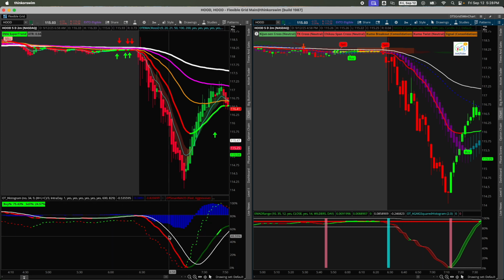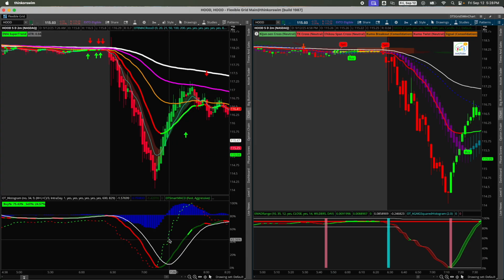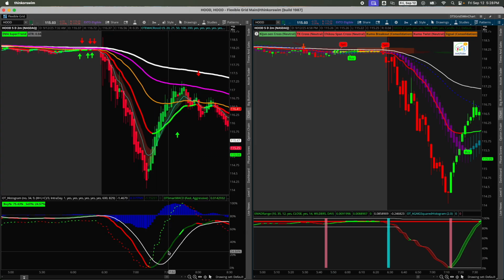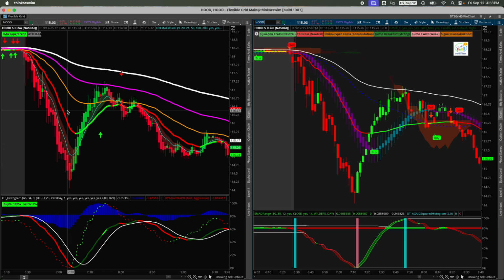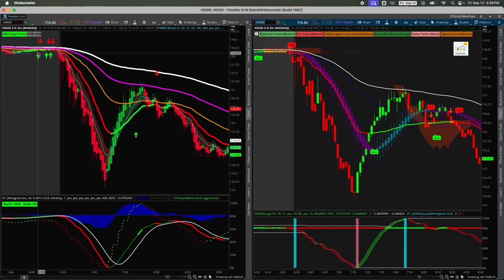EMA Trend Indicator | Tradingview | Thinkorswim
By using OOFYTRADER and consuming any of its content, you agree to the following terms:

1. Educational Purpose Only
OOFYTRADER is an educational and knowledge-sharing channel. All information provided is for learning and entertainment purposes only and should not be considered financial, investment, or trading advice. We are not financial advisors, and nothing shared here constitutes personalized recommendations. Always conduct your own research and due diligence before making any financial decisions. Use this content entirely at your own risk.

2. Trading & Investing Risk
Trading and investing involve significant risk, including the potential loss of 100% or more of your capital. Most traders lose money, especially when using leverage or margin. If you are not fully prepared for the possibility of total loss, do not engage in trading, investing, or similar high-risk activities discussed here.

3. Past Performance & Results
Past performance does not guarantee future results. Any examples, case studies, or hypothetical scenarios presented are strictly for educational illustration and should not be assumed to represent actual or typical outcomes. Real-world results will vary due to many factors — including skill, experience, risk management, market conditions, and capital allocation.